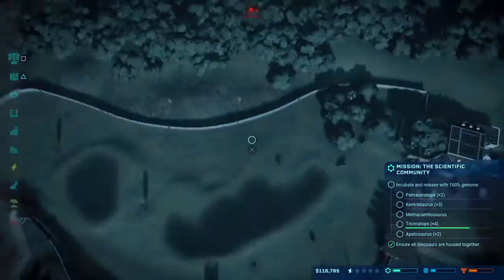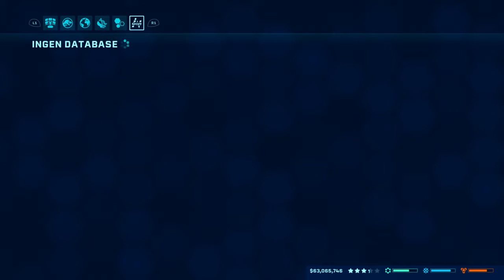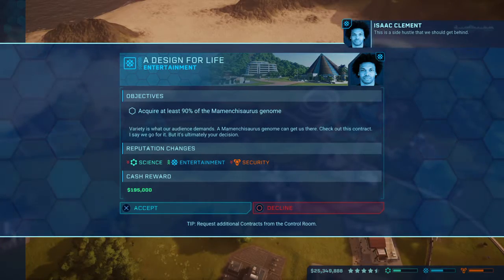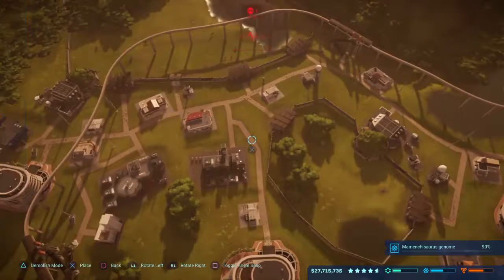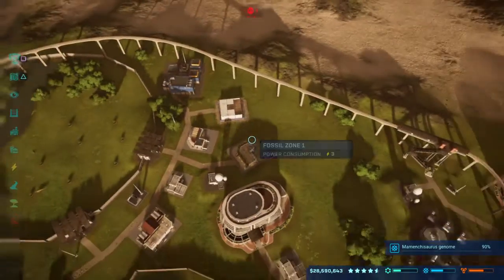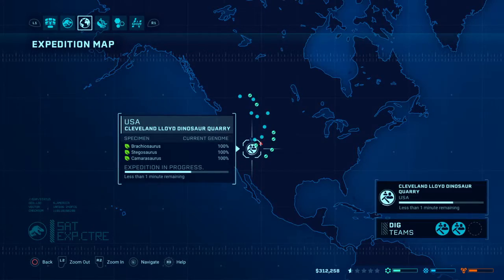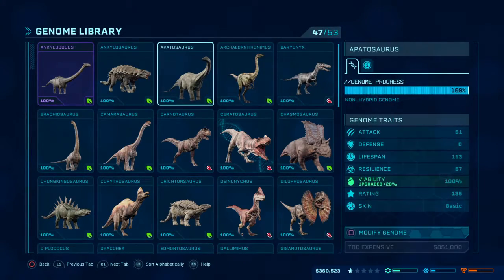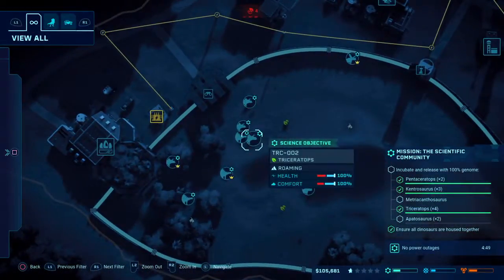Lets Play Jurassic World Evolution Ep. 62: Guest Facilities